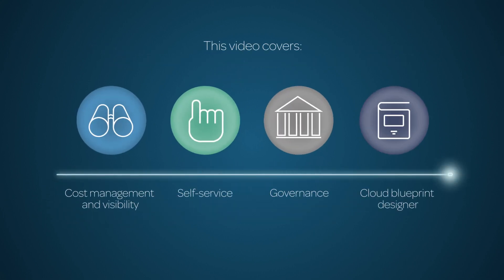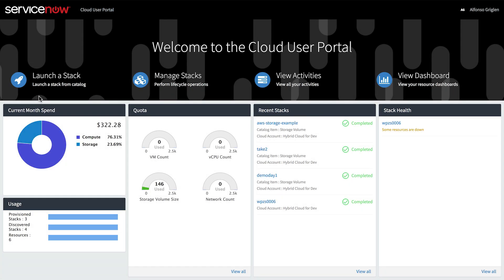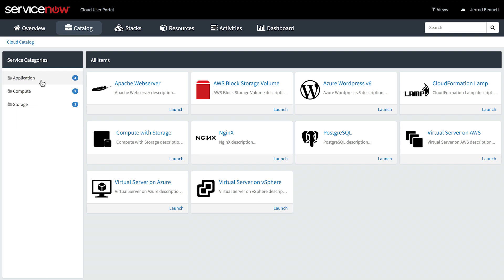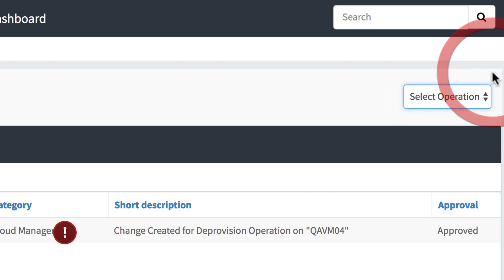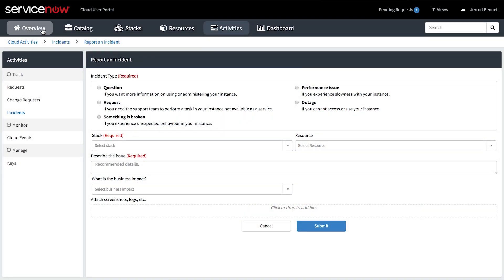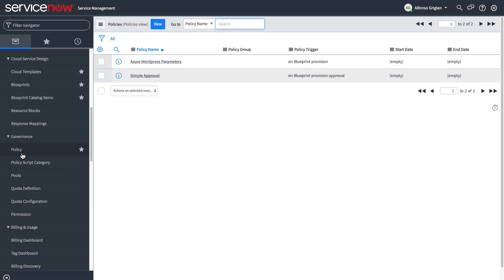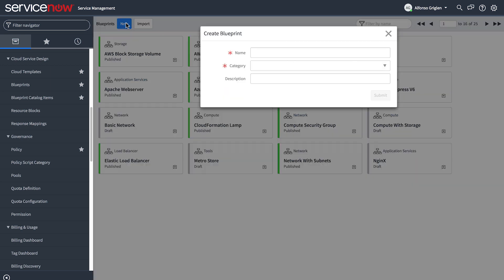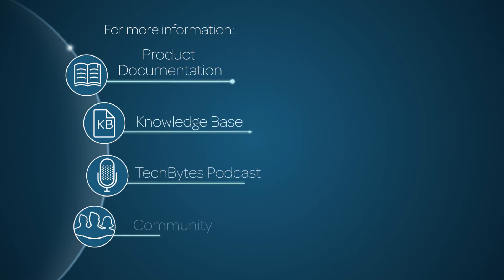Cloud Management | Introduction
Introduces Cloud Management in the ServiceNow platform, and covers top-level use cases: cost and visibility, self-service, governance, and the cloud blueprint designer.

Applies to ServiceNow releases starting with Jakarta.

Role required: various

This video covers:
0:21 What is Cloud Management?
0:40 Cost and visibility
1:24 Self-service
3:19 Governance
4:27 Cloud blueprint designer